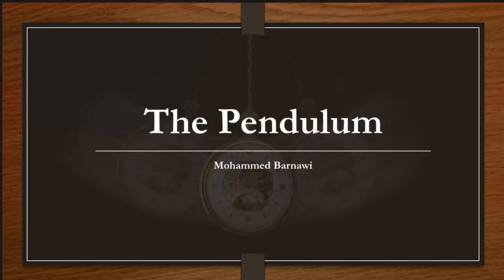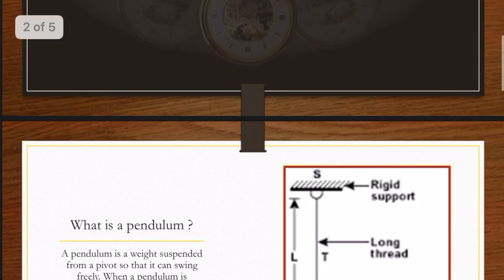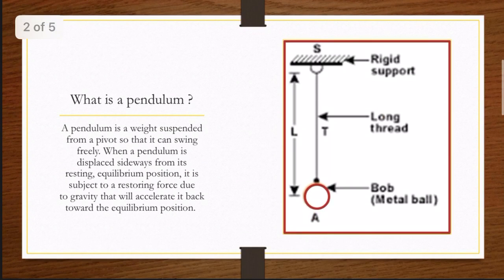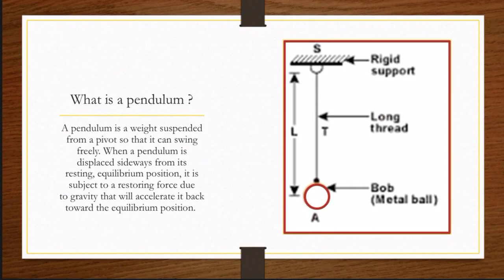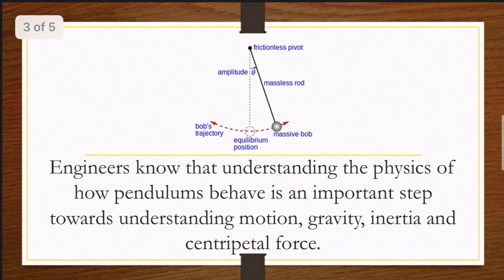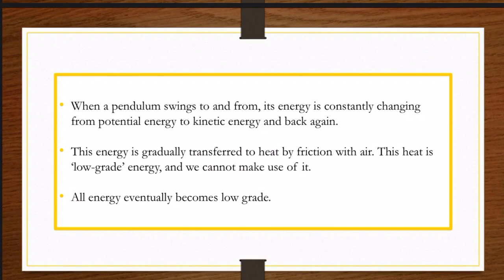Pendulum By Mohammaed Barnawi